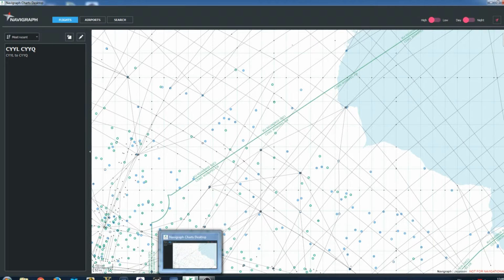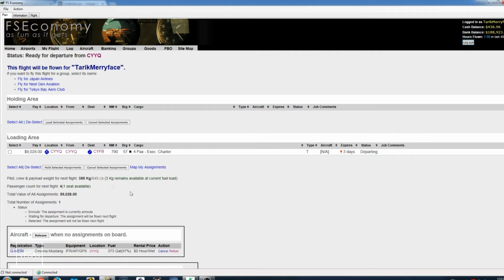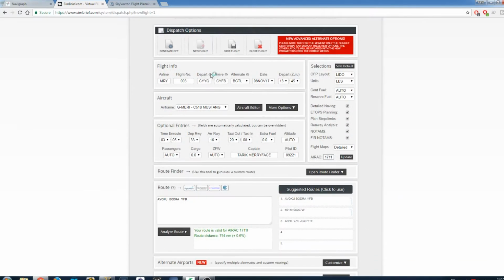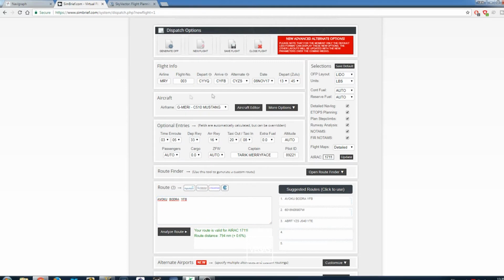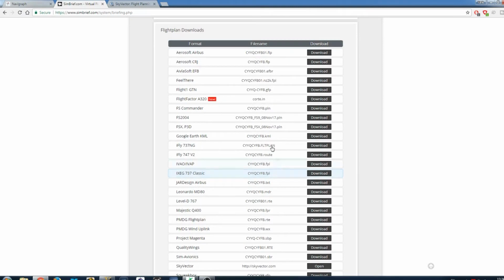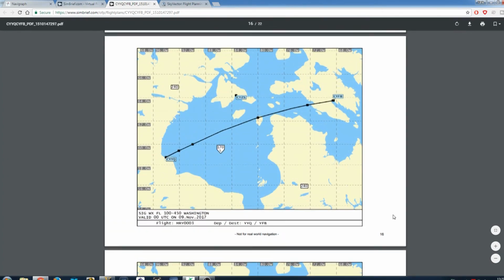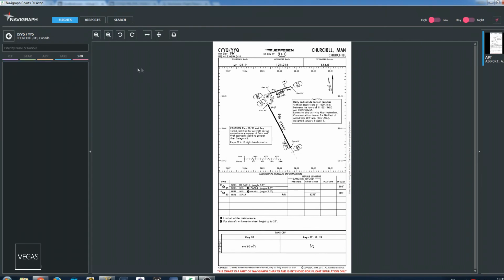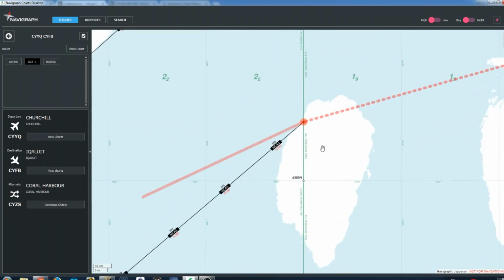How to use Navigraph and SimBrief An FS tutorial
A tutorial that will help you plan your next flight on flight simulator!